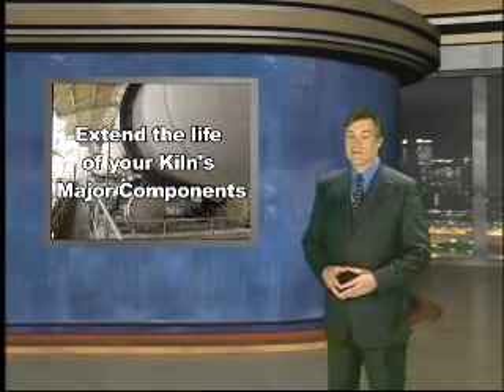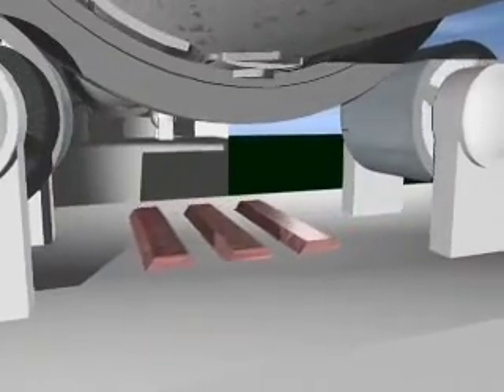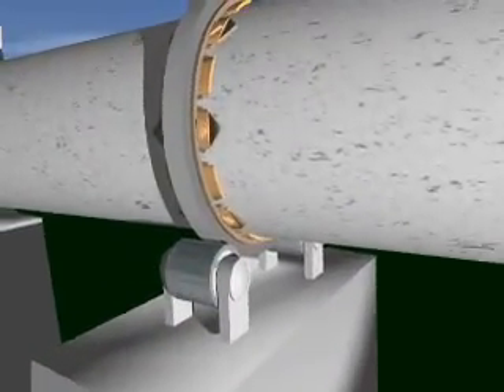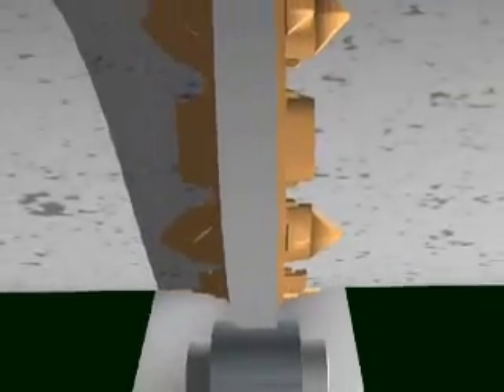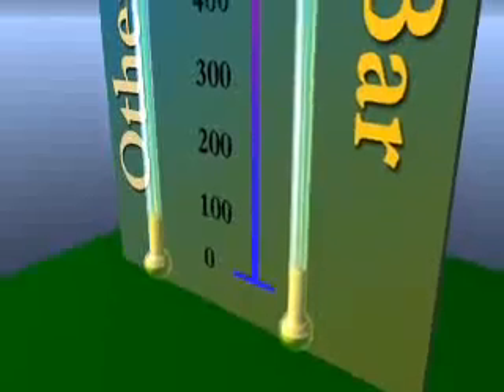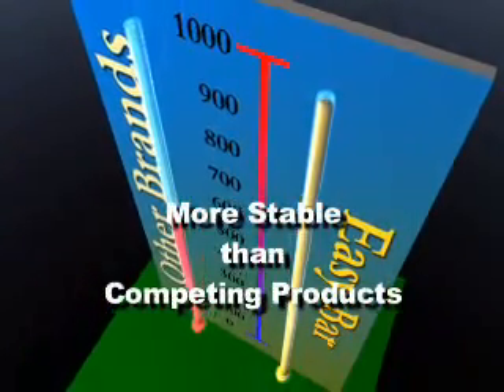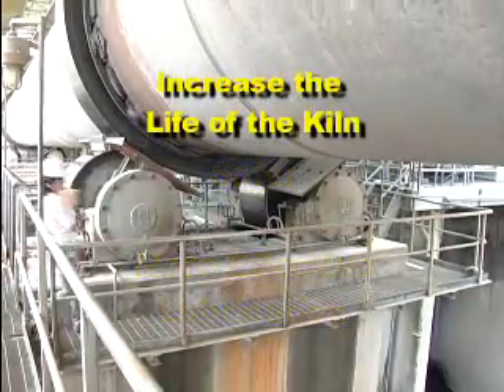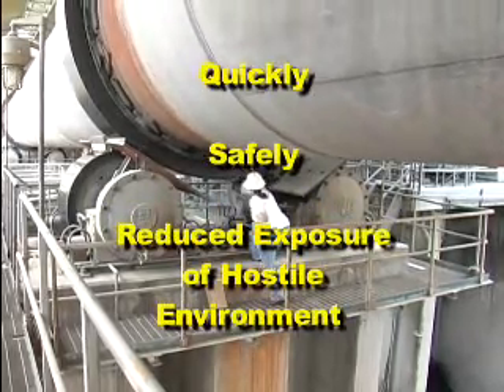Why Easy Bar Works Best - Graphite Lubrication for Rotary Kilns and Dryers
Easy Bar® is applied in a single revolution of the kiln to limit the employee's exposure to the harsh environment near the kiln.  Once inserted, the lubricants in Easy Bar® are spread by the rotation of the kiln to the precise area where the lubricants are needed.  No lubrication material is wasted and there is no contamination of surfaces that should not be lubricated.

• Increase Wear Pad Life by 50%. Minimizes the friction and wear of the wear pads at the mating surfaces.  Easy Bar's protective layer of graphite and lubricants forms a solid film on the surface assuring protection from cold welding and galling.
• Minimizes Weld Fracture!  By coating and filing-in surface imperfection with a solid film of lubricant, Easy Bar® creates a smooth bore surface.
• Slows Shell Ovality and Lengthens Refractory Life!  Easy Bar® maintains creep by reducing friction and wear between contact surfaces.  This minimizes possible ovality thus lengthening refractory life.